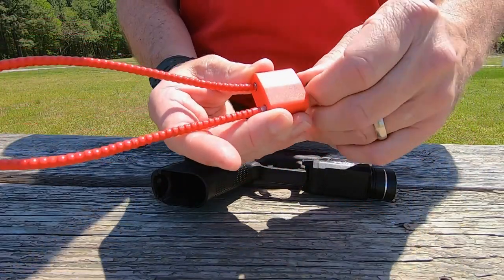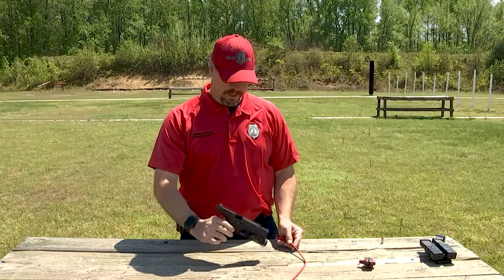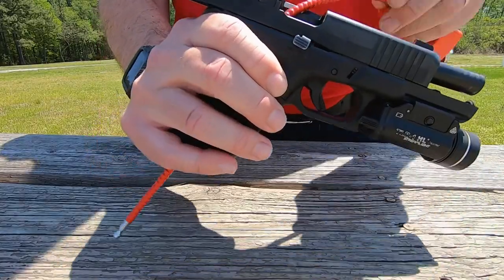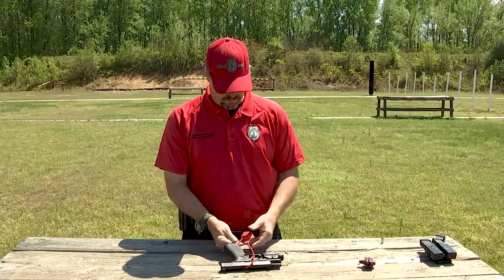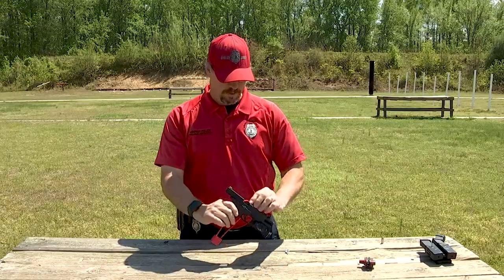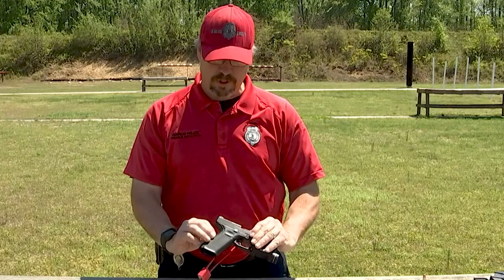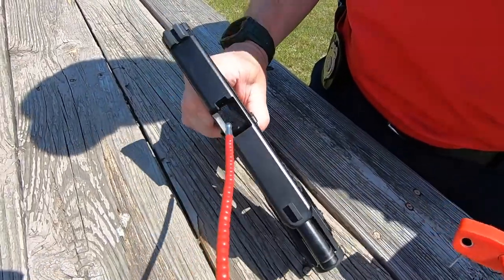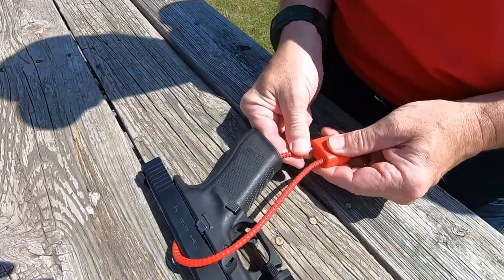Securing Your Gun with a Cable Lock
Henrico Police Cpl. Matt Reed demonstrates the proper way to secure a gun with a cable lock.